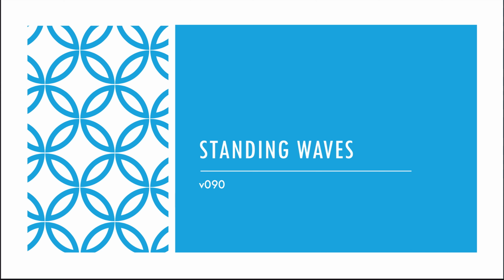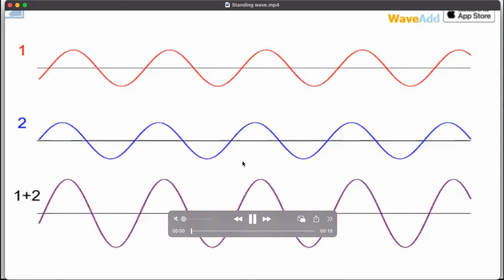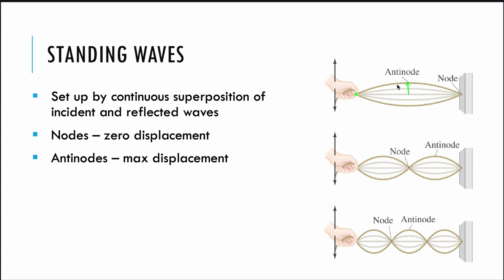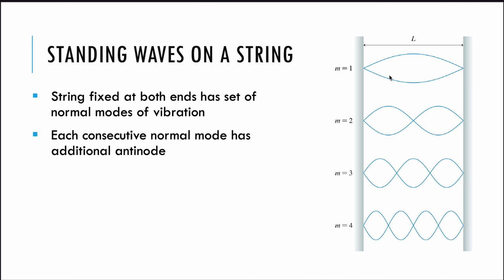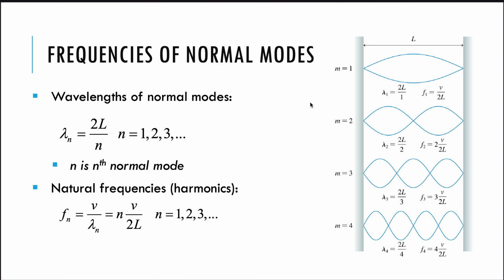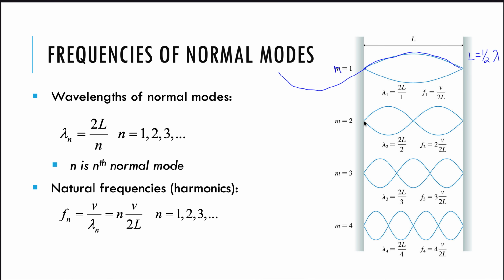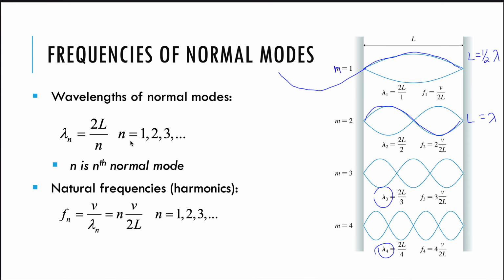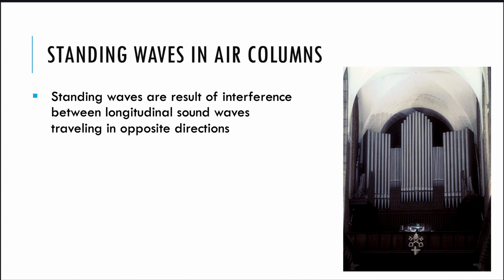v090 standing waves